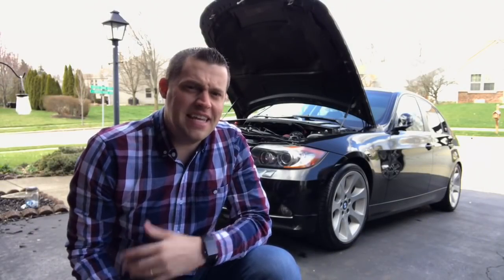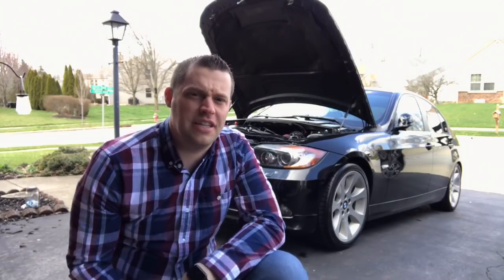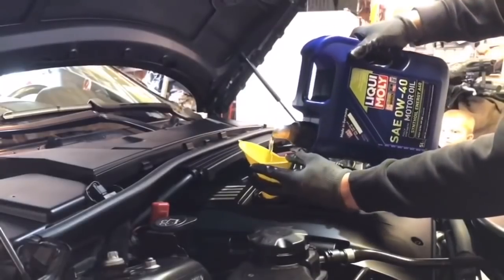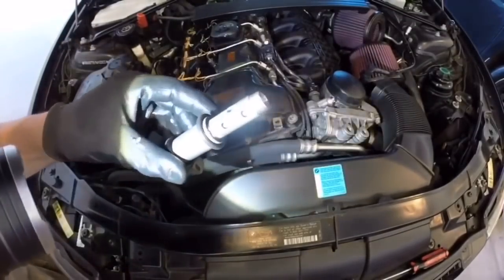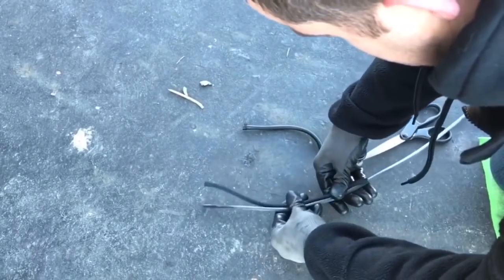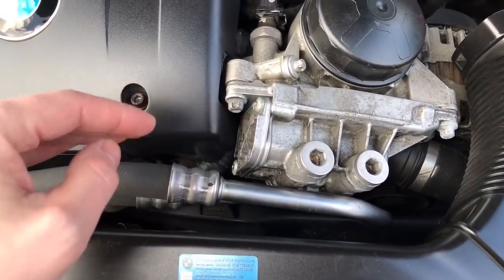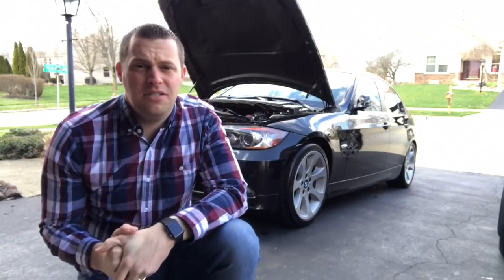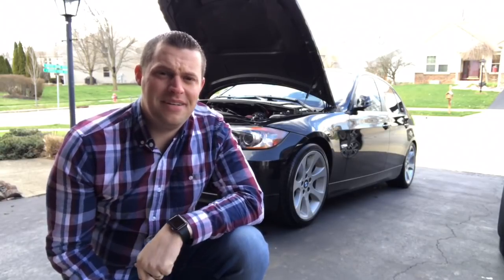BMW 100,000 Mile Maintenance Parts That FAIL!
In this video, I’ll share BMW 100,000 Mile Maintenance Parts That FAIL!

My Camera Setup! (USA & UK links) ⬇️:
Sony ZV-1 Camera: